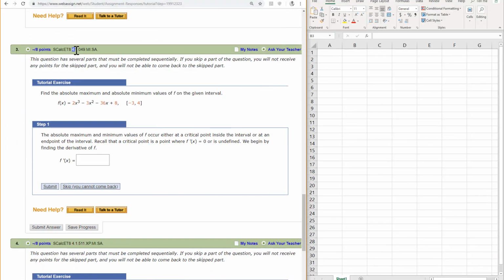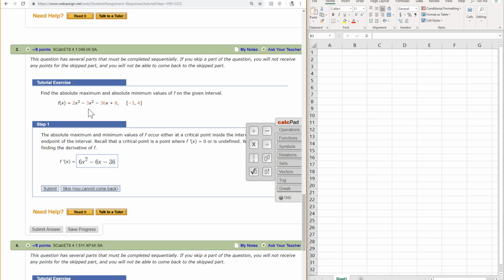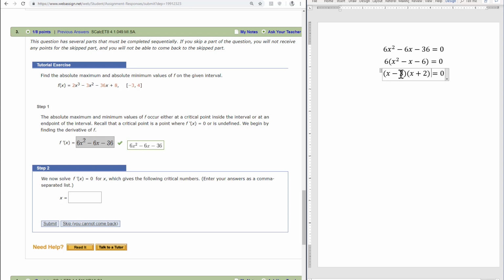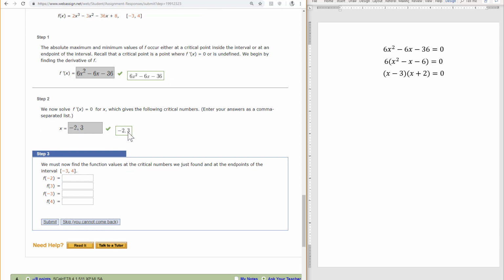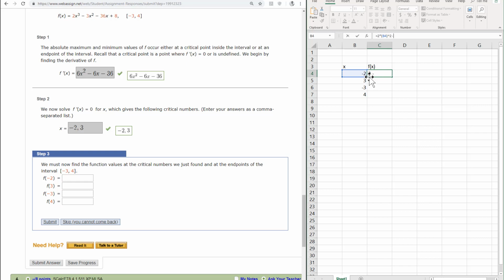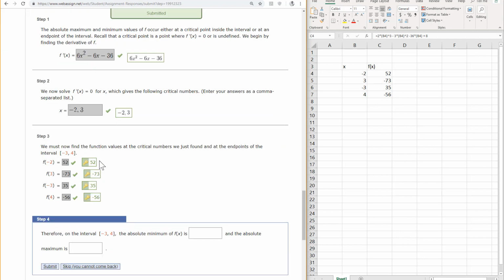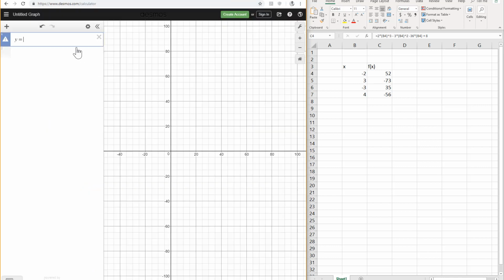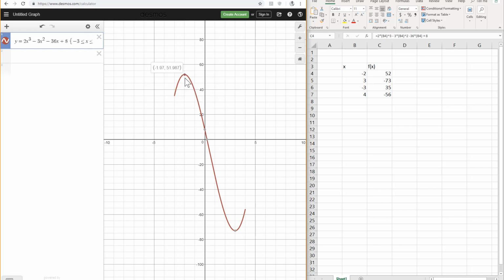m251 lab 4.1 #3